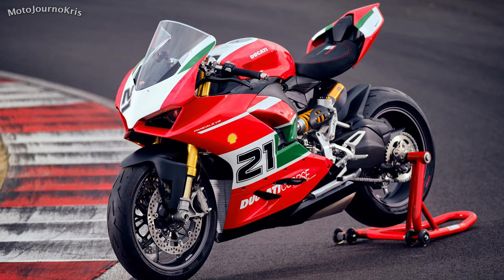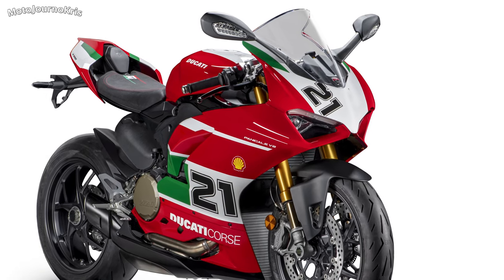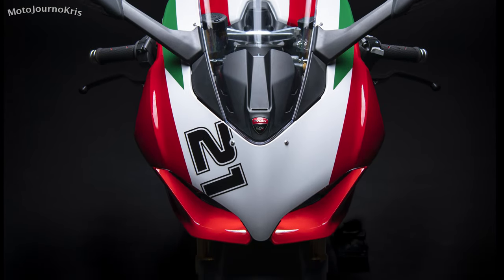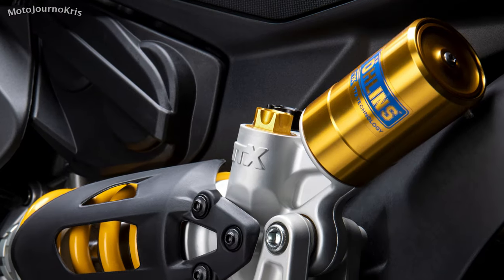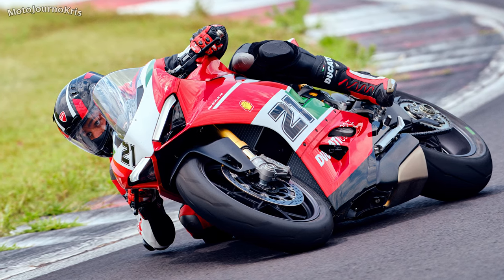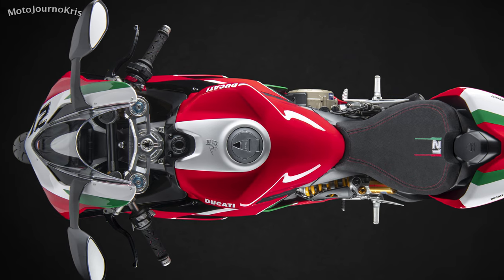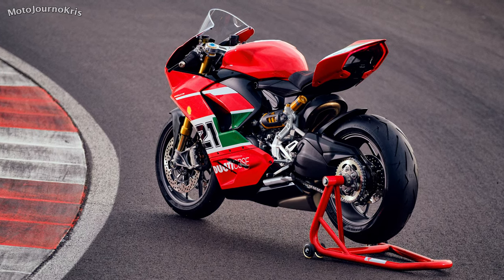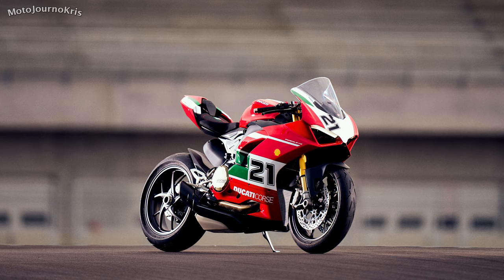2021 Ducati Panigale V2 Troy Bayliss Edition | Model Overview | Pricing & Availability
Ducati have just announced a special limited edition Panigale V2 to commemorate Troy Bayliss’s first World Superbike title win, back in 2001 on the Ducati 996 R. Naturally that makes it a 20th anniversary edition, with Bayliss boasting an impressive record with Ducati, taking 52 victories, 94 podiums and three world titles, as well as winning in both MotoGP and WSBK races in the same year, during 2006.

European pricing from Italy will be $20,990 Euros arriving in September, $21,000 USD in the US, arriving October, while here in Australia we’ll have to wait till January 2022, with the price set to be just shy of $27,500 AUD.

The big eye catching feature is of course the livery, which is designed to pay homage to Troy Bayliss’s 2001 996 R, which had a fairly simple yet elegant design including the various graphics. The base red is of course retained, with the number 21 proudly carried, alongside the traditional green and while details, with just the shell branding retained compared to the race machine.

Granted the overall look of the base V2 is hugely different to the 996 R, and the livery is only inspired by the race winning machine, and by no means an attempt to recreate the old race livery on a modern machine, but it’s still eye catching, and typical of Ducati very very elegant.

Obviously if the 996 part of the 2001 bike was the main attraction then this new limited edition bike may not be quite as appealing, however there’s a couple of other standout features here. The bikes will be numbered with Troy Bayliss’s autograph found on the fuel tank.

More interestingly for the rev heads and track junkies will be the fitment of NIX30 Ohlins forks, as well as a TTX36 shock. Granted the Showa and Sachs combo on the standard V2 was already fully adjustable, but Ohlins has an appeal all its own.

The V2 Bayliss Edition will also be 3 kg lighter than the standard V2, at the kerb, while including sports grips, a carbon-fibre and titanium silencer outlet cover, special seat with #21 embroidered into it, and self-cleaning brake and clutch pumps with smoke grey reservoirs.

The Panigale V2 offers the Superquadro Desmodromic L-Twin powerplant, with a 955 cc capacity, and outputting 155 horsepower, as well as 104 newton metres of torque. Fueling is full ride by wire, with elliptical throttlebodies and dual injectors per cylinder.

It seems the V2 was the obvious choice for this limited edition machine because of this, despite the company now campaigning V4 machinery.

An Ohlins steering damper is fitted, rather than the Sachs unit seen on the standard V2. A lithium ion battery is also standard.

For those of us in Australia, you’re looking at just under $4500 on top of the regular V2 price, but still well under the price of entry for a new Panigale V4.

Images courtesy of Ducati Motorcycles, by Umberto Beia & Giovanni De Sandre